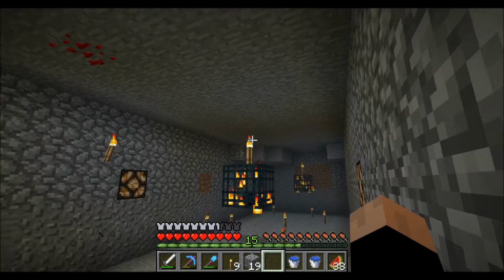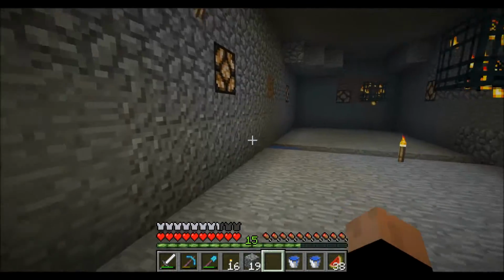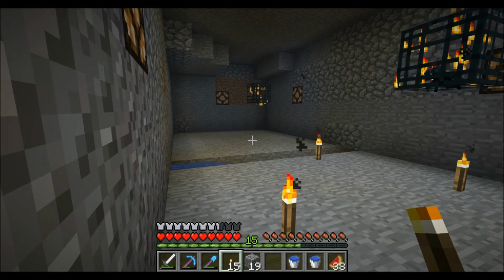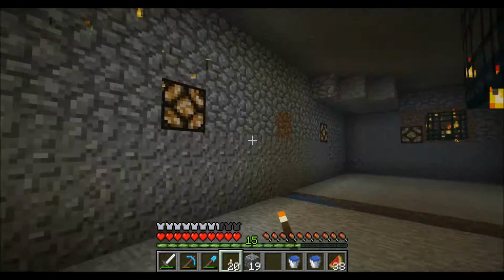Minecraft Metropolis - EP030 - Itsy bitsy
More messing around with the spider spawners.

Again, sorry about the quality of the commentary. I was still playing with my new mic, trying to get better sound out of it.